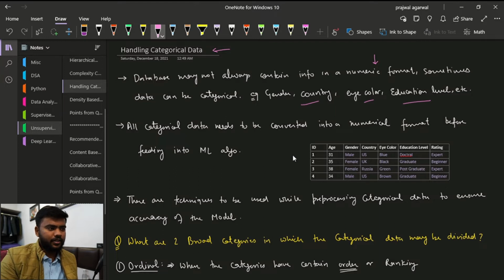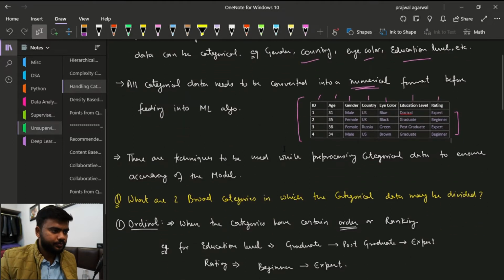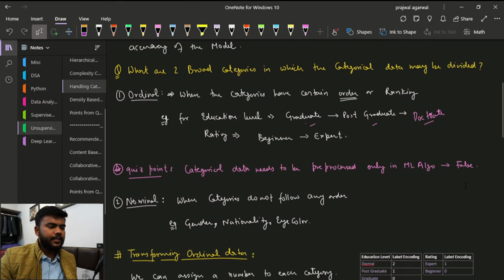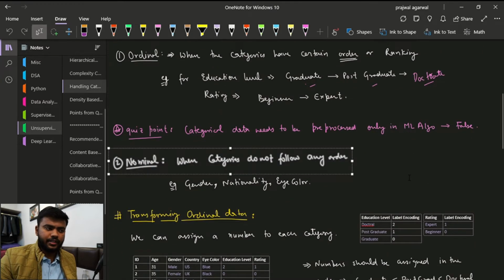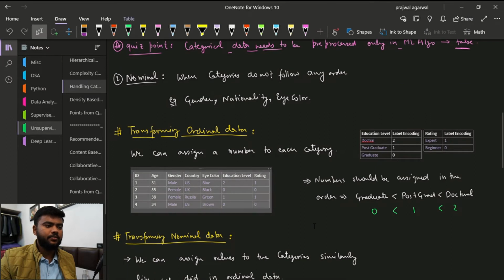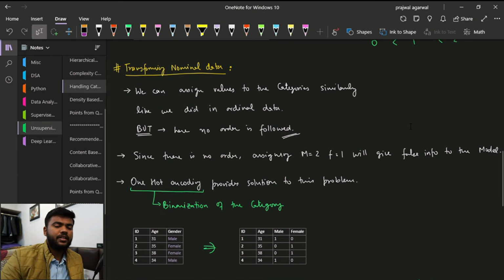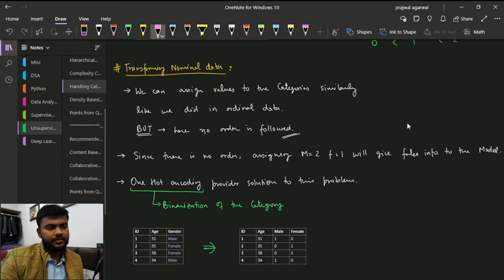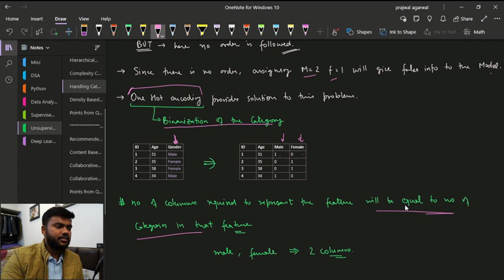Handling Categorical Data | Converting Categorical Data into Numerical Data | Ordinal & Nominal Data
In this video, we will discuss Types of  Categorical Data - Ordinal Data & Nominal Data, And how to convert Categorical Data to Numerical Data